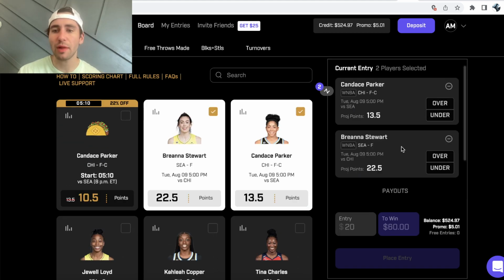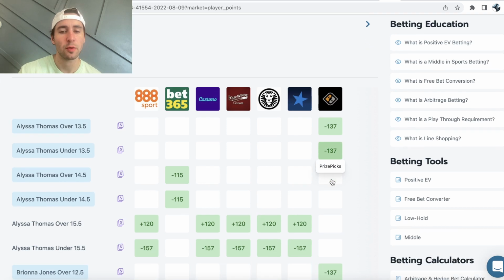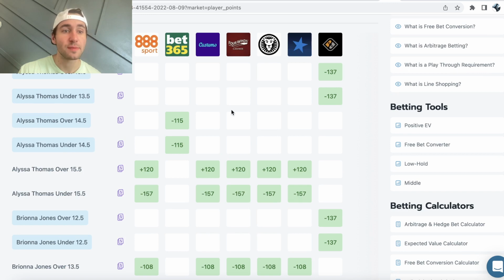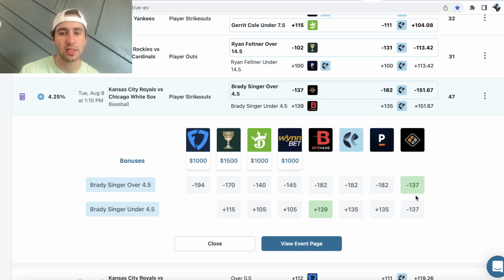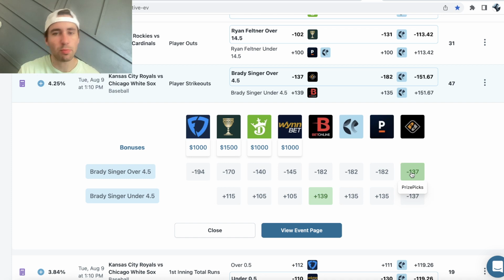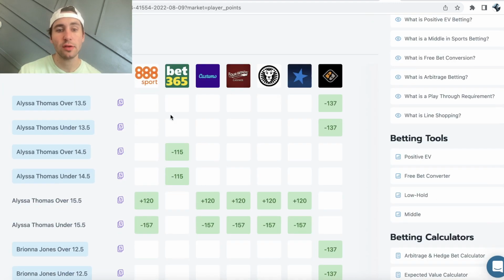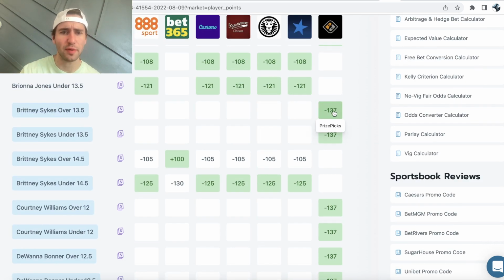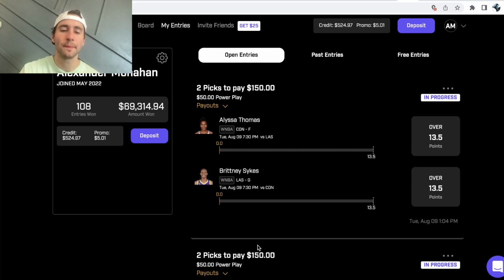Profitable WNBA Player Props on PrizePicks for Tonight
I go through the best WNBA player props on PrizePicks for tonight. There are 3 games on the slate, and I share my expert picks and predictions. Using the OddsJam sports betting software, I find two sharp WNBA bets on PrizePicks.

The first game I go through is the Connecticut Sun vs. Los Angeles Sparks game at 10:30pm ET. I find value in two WNBA player props on PrizePicks. I think I have the best two DFS picks for this matchup tonight.

I also explain PrizePicks betting strategy. PrizePicks is a DFS company where every two pick entry is a two leg parlay at +200 odds. This means that PrizePicks has the implied price of -137 on any player prop bet. I explain why this is important to understand when placing WNBA DFS picks on PrizePicks.